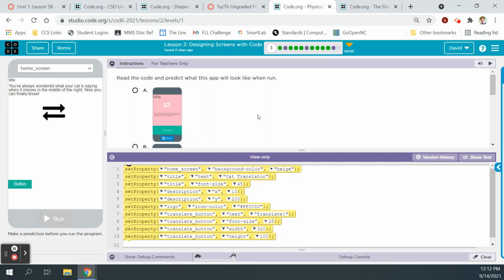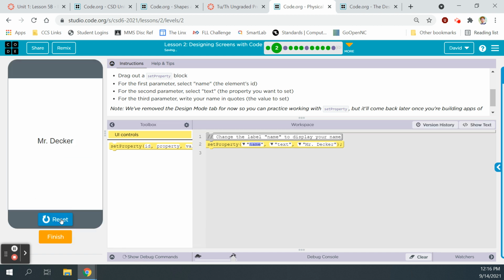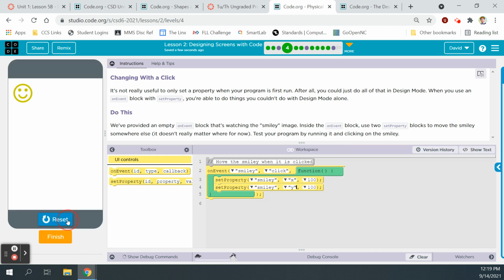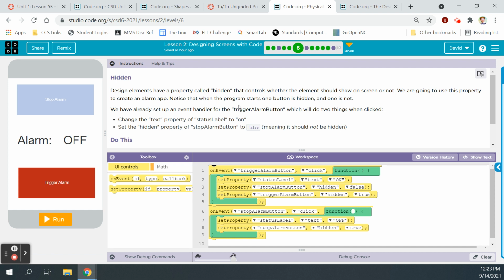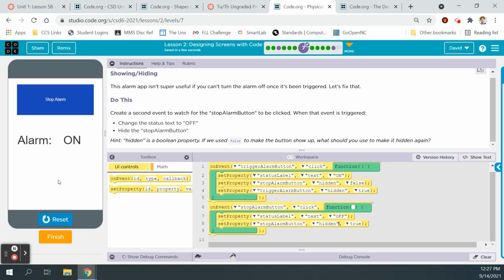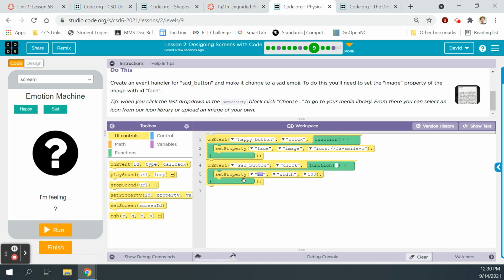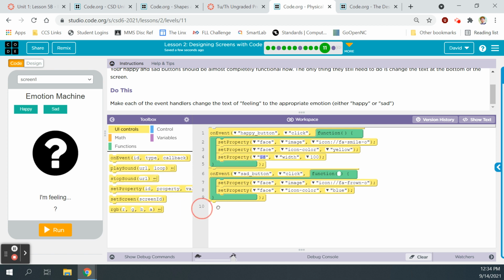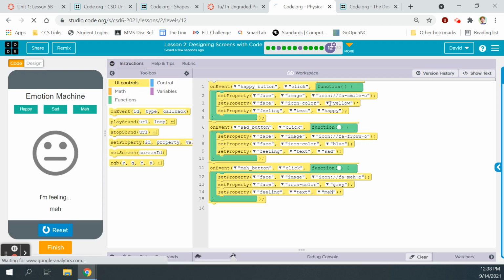CSD Unit 6: Lesson 2 - Designing Screens with Code